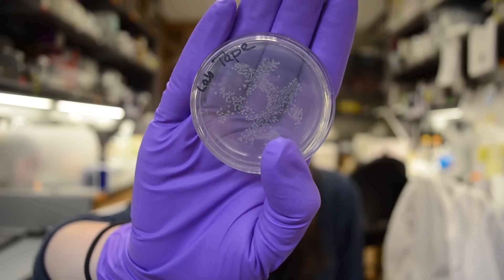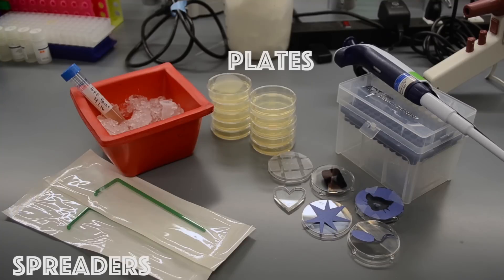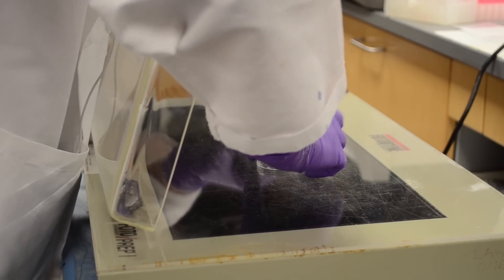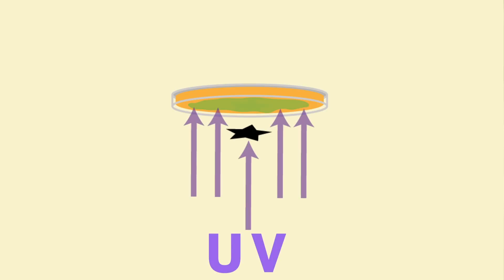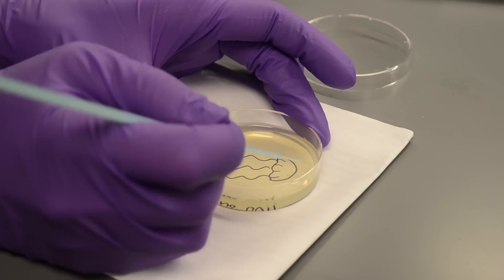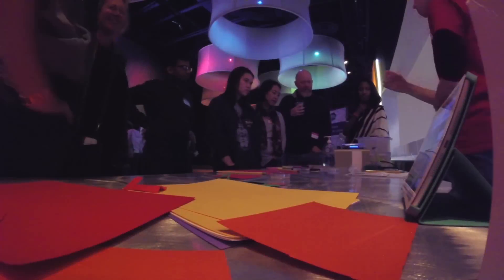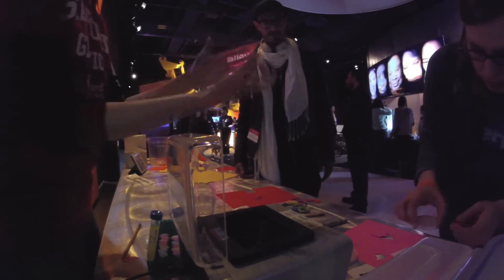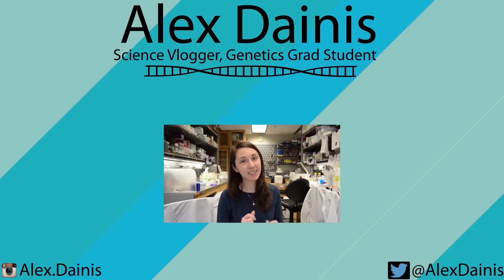HASHTAG E. COLI | Bacterial Painting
Many many thanks to The Tech Museum!